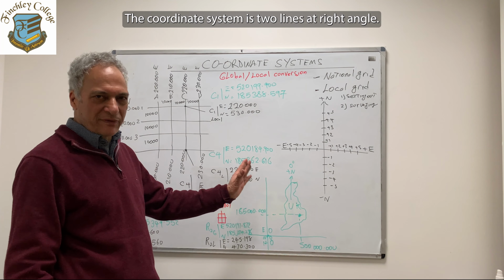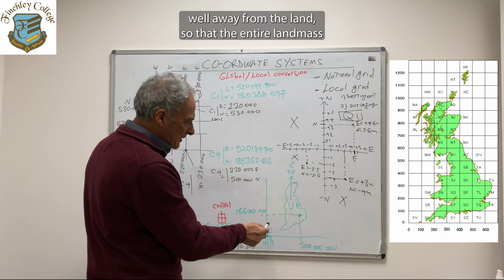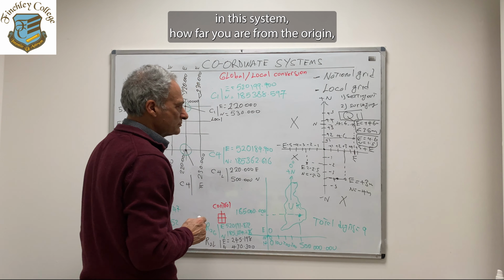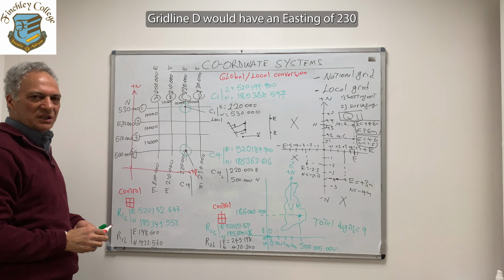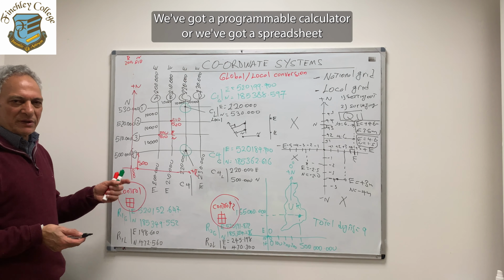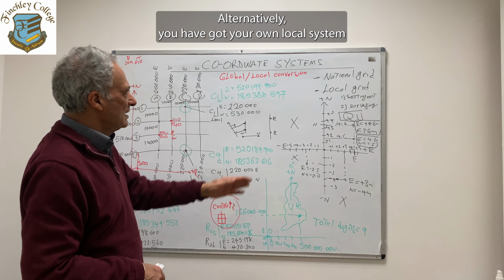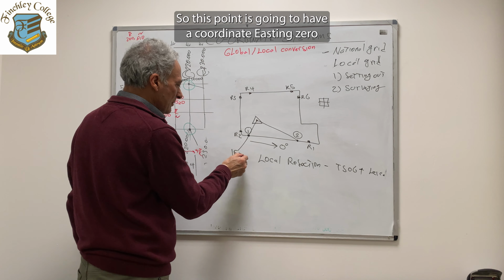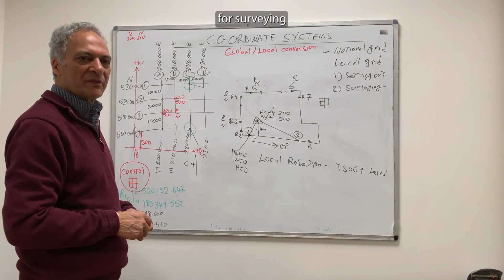Understanding Coordinate Systems and Conversions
In our third video in our Principles of Surveying series, we explore the concept of coordinate systems, focusing on the National Grid and local grids. Reza explains the basics, emphasizing the use of right angles and coordinates in meters. The video delves into creating a local coordinate system parallel to the grid for construction purposes.

The process involves selecting two known points, one in the global system and one in the local system, and using a calculator or spreadsheet to convert between them. This practical guide helps professionals align their own local coordinate systems with construction site grids, ensuring accurate measurements and efficient surveying.

Finchley College, a leading institution in London, specializes in setting out and construction site engineering courses. With a rich history of over 25 years, we have proudly trained more than 1,400 students.

Whether you aspire to become a Site Engineer on a construction site or seek to enhance your employability, Finchley College offers the ideal programs to achieve your goals. Our curriculum includes intensive short courses and convenient 3-month weekend courses in setting out engineering, accommodating various schedules and learning preferences.

We offer the opportunity to obtain a Gold CSCS card, which opens doors to numerous rewarding career opportunities in the construction industry.